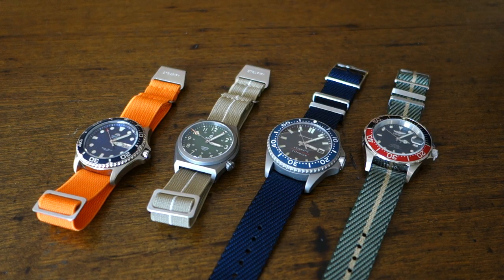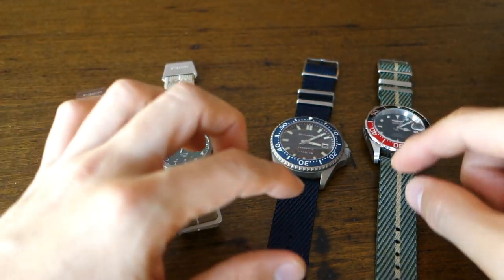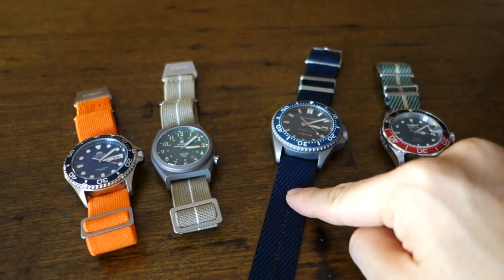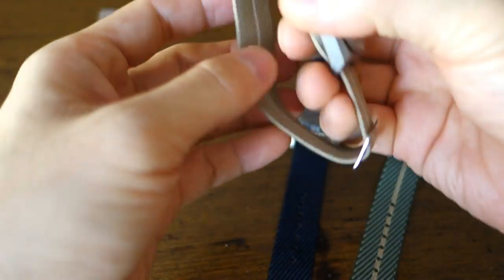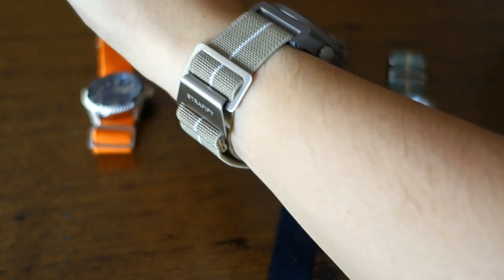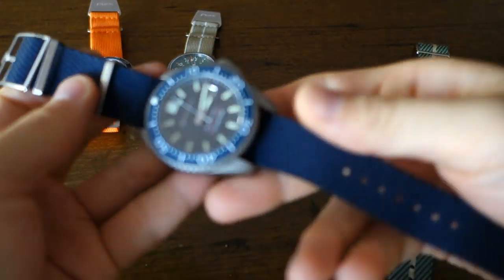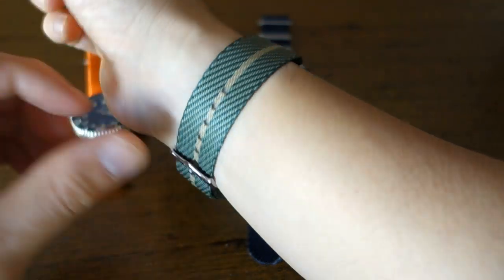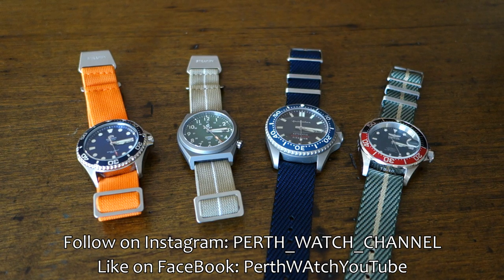Strapify Australia Marine Nationale & Cross NATO Straps - Perth WAtch #332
Quick video review of these pretty cool and different straps from Strapify Australia!

2. MARINE NATIONALE Desert Sand/White
3. CROSS NATO Night Blue
4. CROSS NATO Mint Green